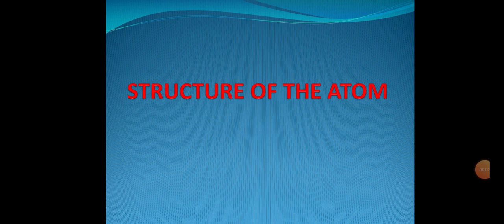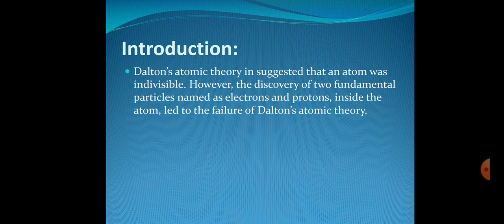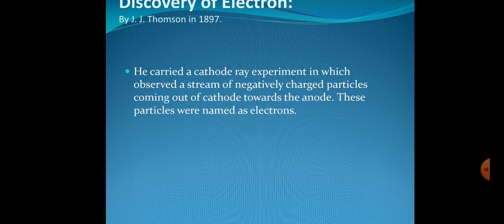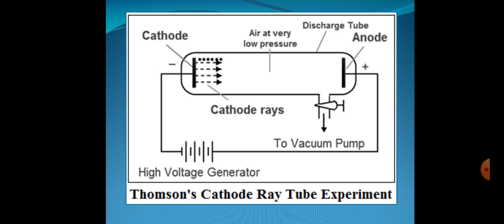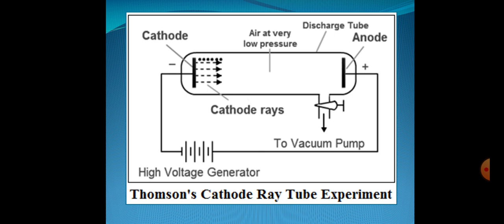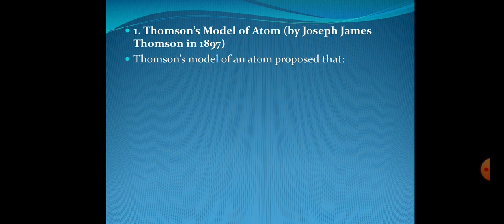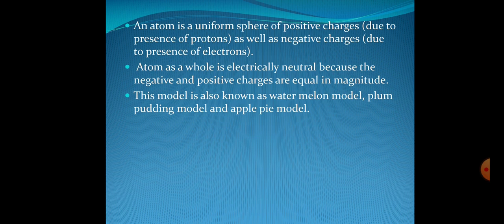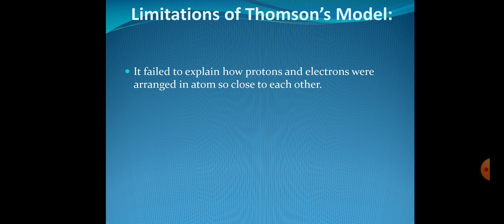Structure of Atom Part 2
an education al lecture for class ix Sceince SEBA.